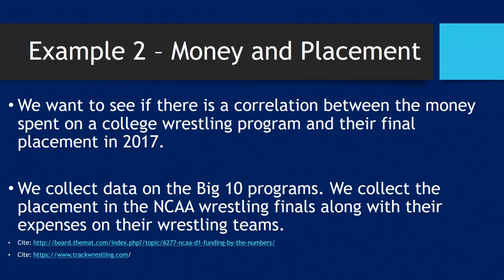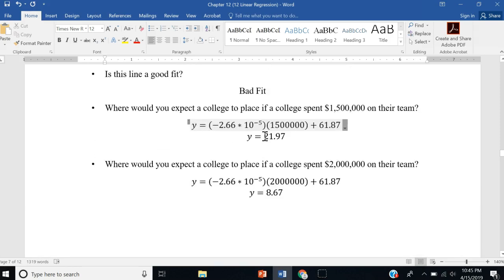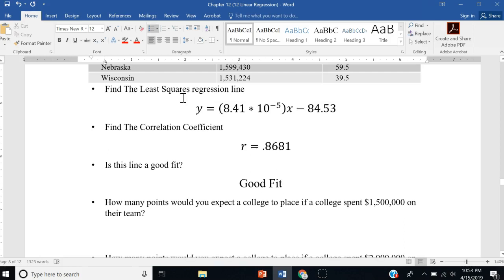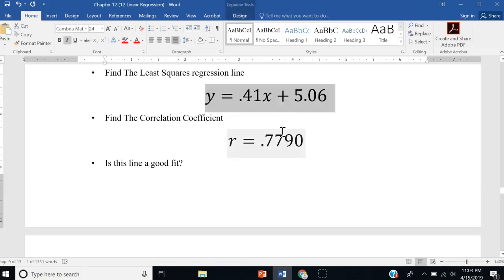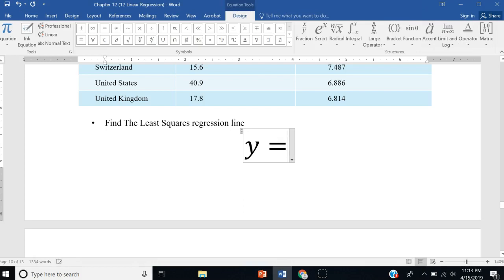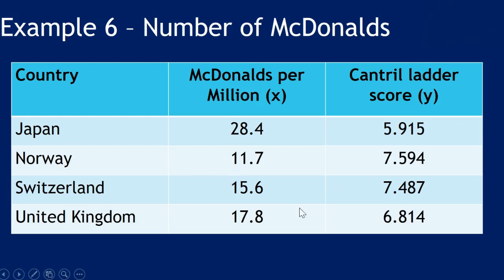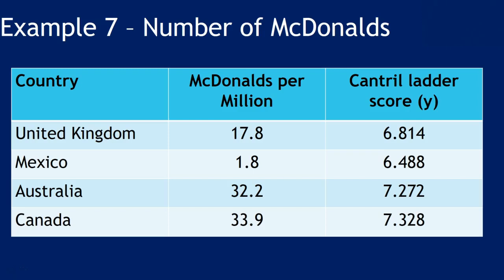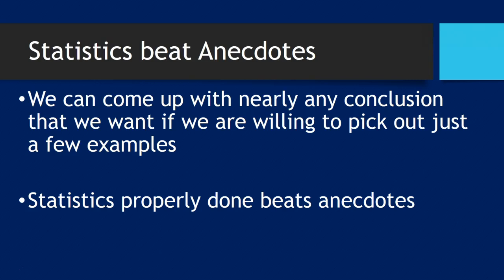Chapter 12 (12b Linear Regression)